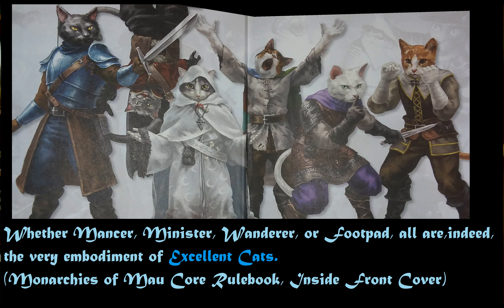Realms of Pugmire, part 4: Mechanics of Monarchies of Mau, or "What makes an Excellent Cat"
The Excellent Cats of the Monarchies of Mau use pretty much the same system as the Good Dogs of the Kingdom of Pugmire. They, however, see the world differently, and this makes their Callings a bit different, while also making them have a society based on Houses not Breeds.